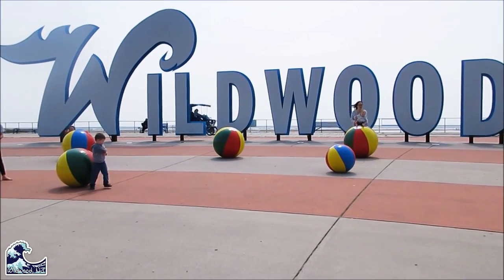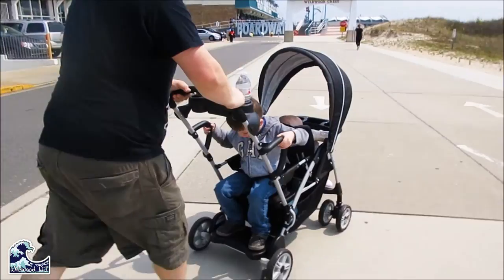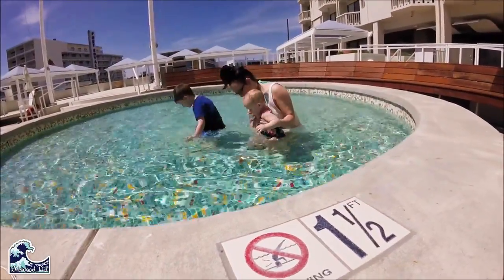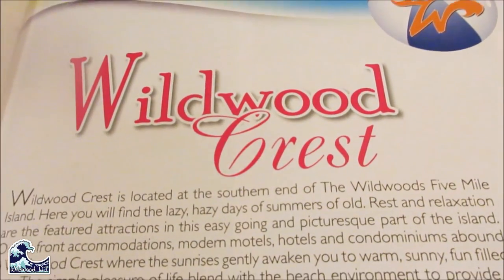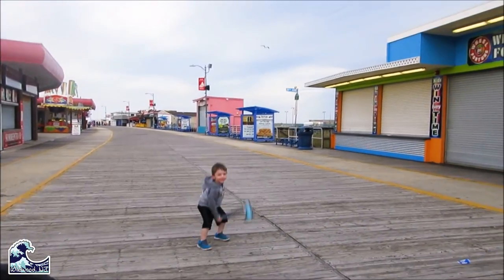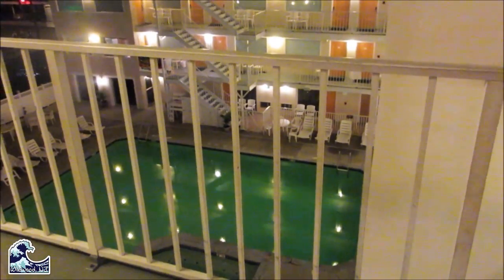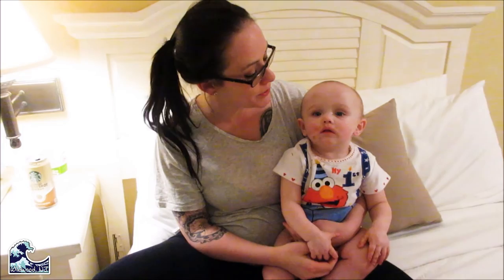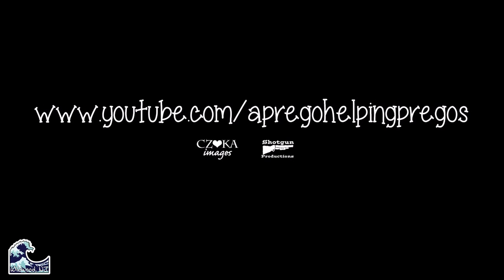New Jersey Beach Vacation | Vlog & Tips | The Wildwoods & Wildwood Crest